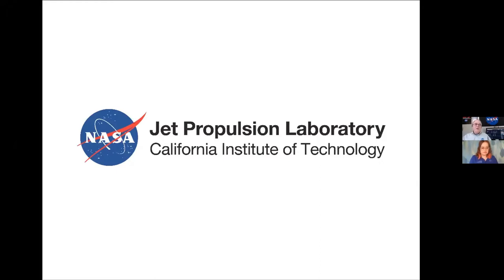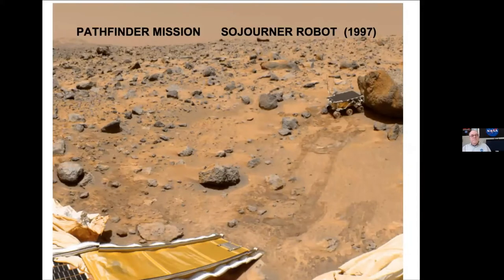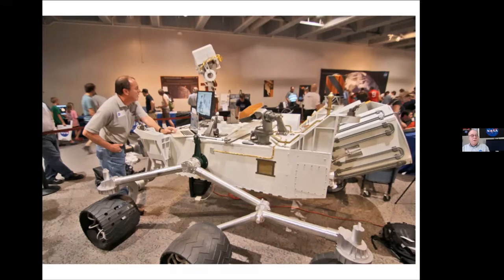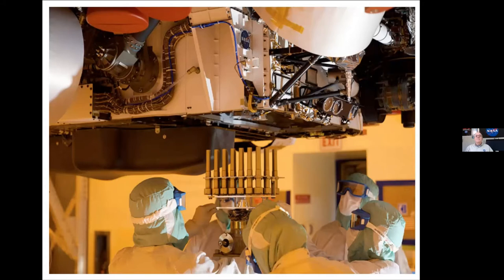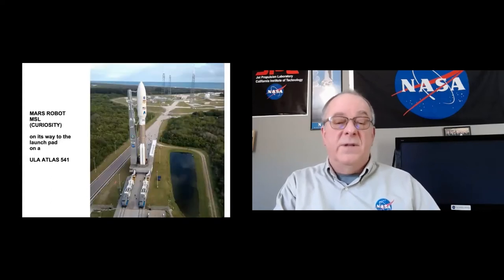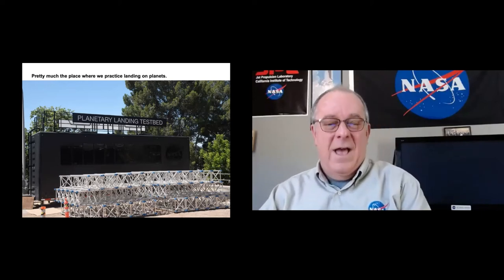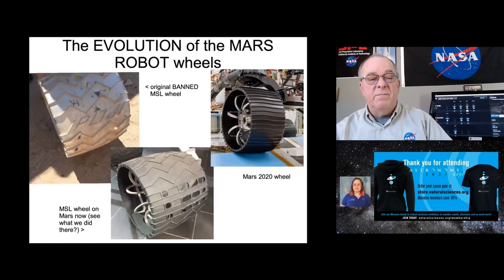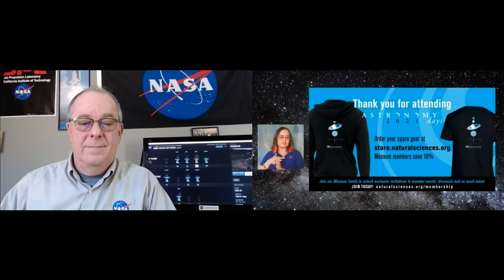NASA's New Mars Robot Rover, Perseverance!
Learn about NASA's biggest and smartest robot ever - the Mars rover Perseverance. Landing on Mars in February this year!
Alan Rich, Solar System Ambassador, NASA-Jet Propulsion Laboratory (JPL)